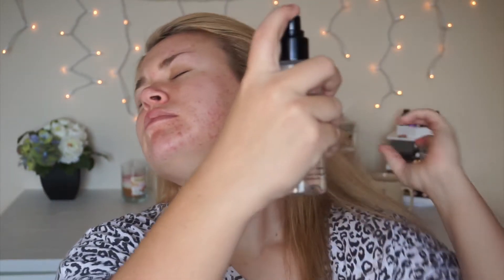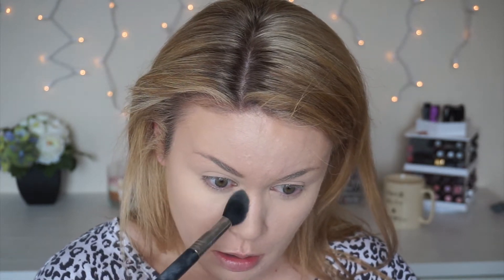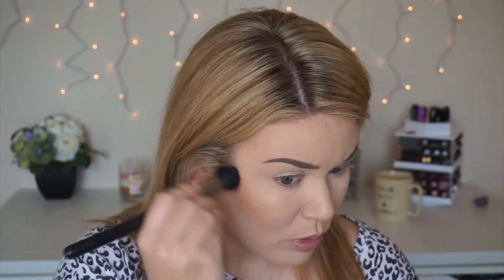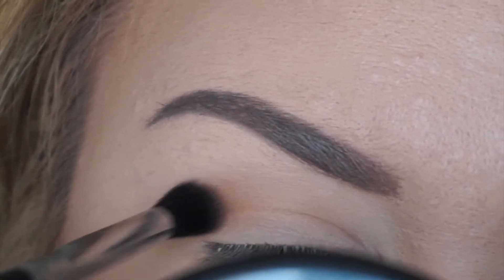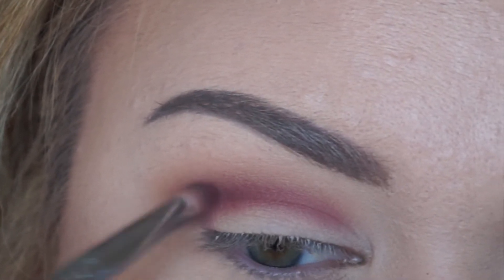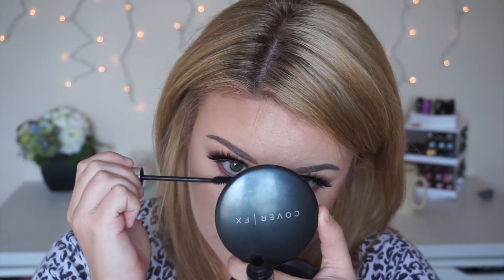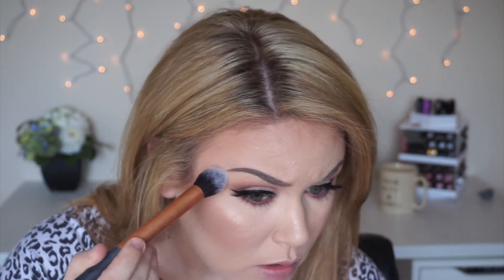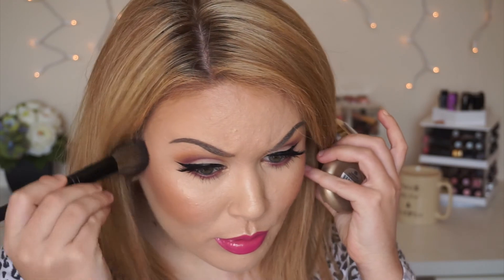Fun & Flirty | Full Face Tutorial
Make sure to watch in HD! Hey lovebugs! I hope you all are well. I don't have a upload schedule but I finished editing this video and I might as well upload it once I was done.

All products used:

Origins refreshing ginzing eye cream
Estee Lauder double wear foundation in 1n2 Ecru
MAC prolongwear concealer in NC20(to conceal) NW15 to highlight
Clinique translucent powder
Benefit Hoola bronzer
Makeup Geek beaches and cream, unexpected, bitten
Kat Von D trooper
Anastasia Fresh eyeshadow
dior iconic overcurl mascara
Koko lashes in Goddess
Milani eye kajal to line waterline
Milani luminoso
Estee lauder heatwave highlight
Nars Velvet lip liner in Costa Smeralda
Maybelline Elixir in Fushia Fevor